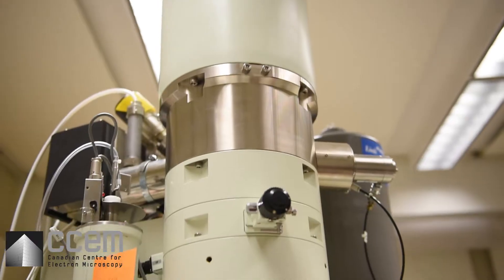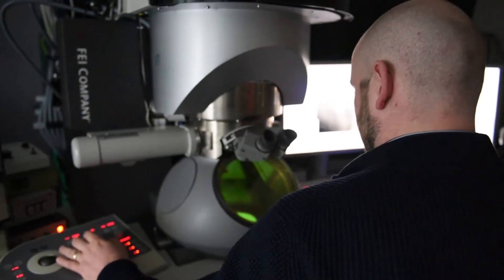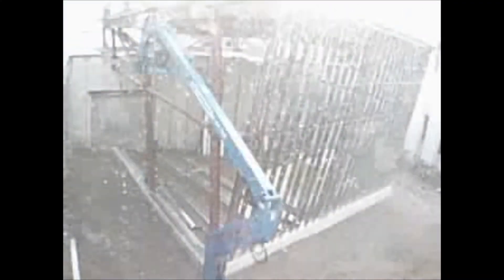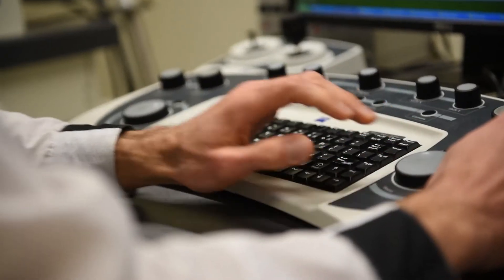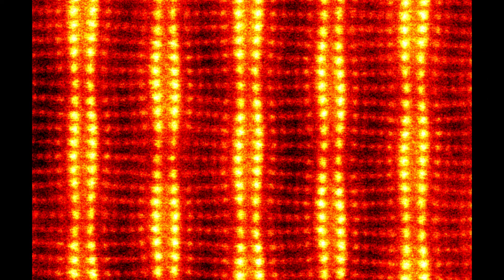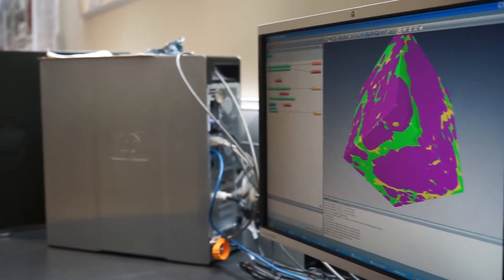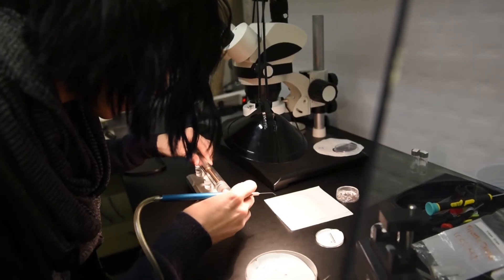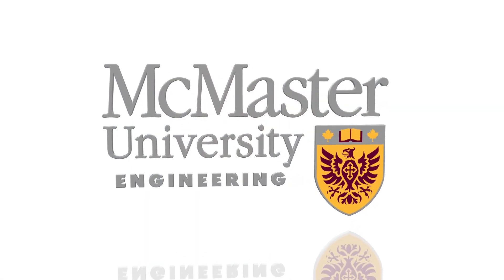Canadian Centre for Electron Microscopy | McMaster Engineering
From clean-energy catalysts to aerospace alloys, CCEM enables breakthroughs that land in Nature and secure $100 M in industry investment. The Canadian Centre for Electron Microscopy provides world-class electron microscopy capabilities and expertise to Canadian researchers and industry working in a broad range of fields.

Graduate students gain Hands-on Engineering Experience operating cutting-edge SEMs and FIB systems.